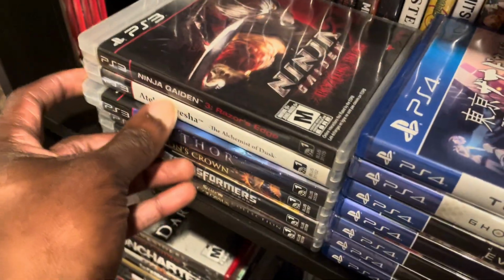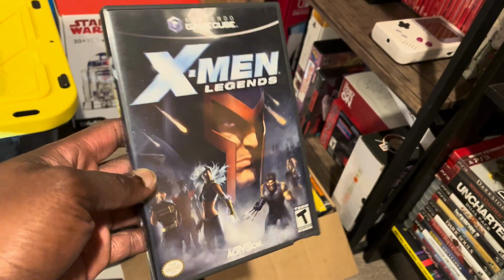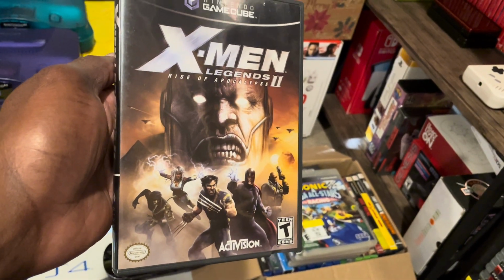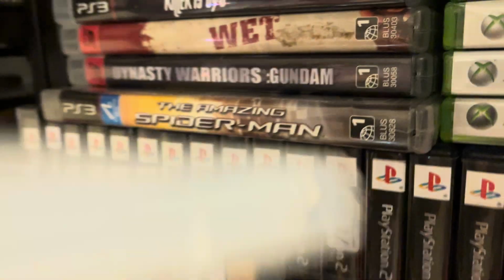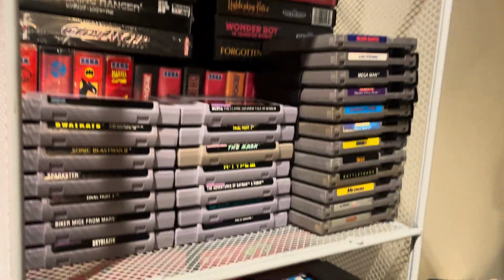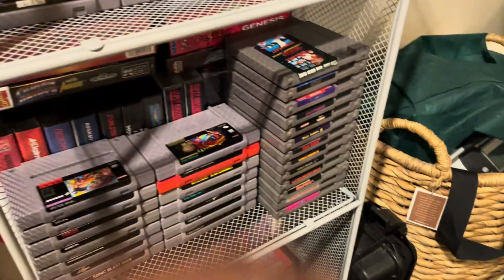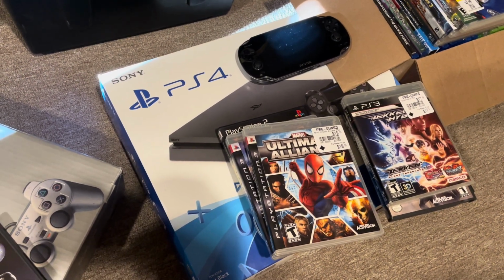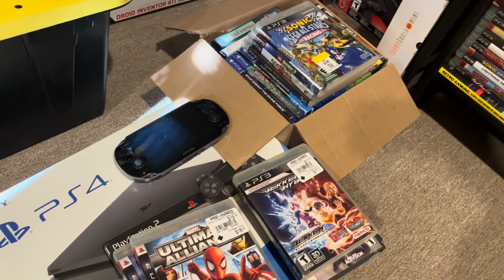Best Retro Video Game Pickups in May